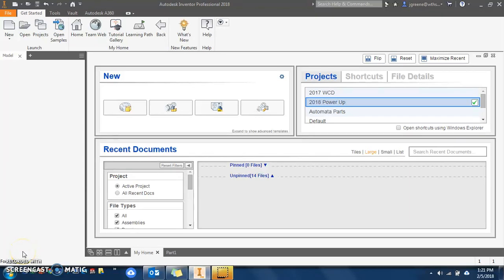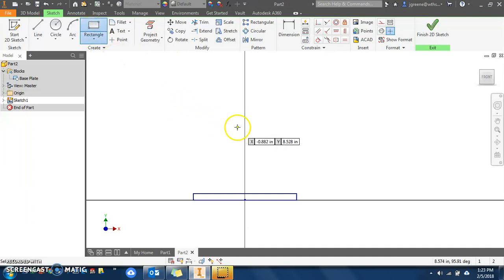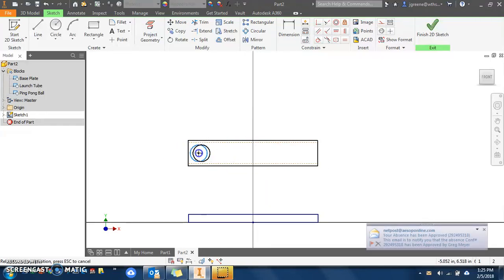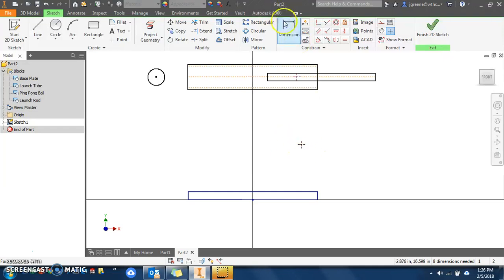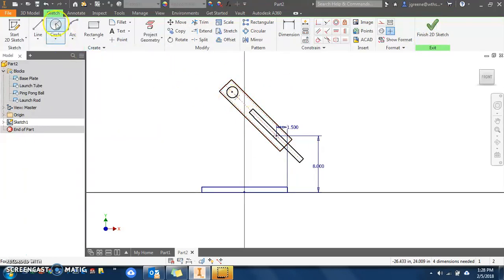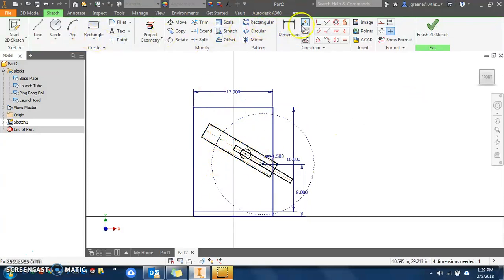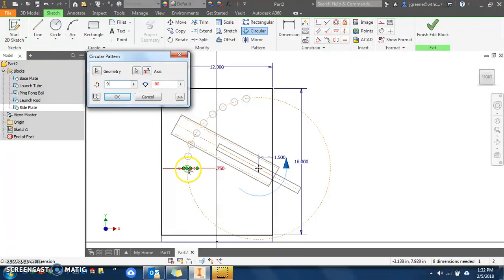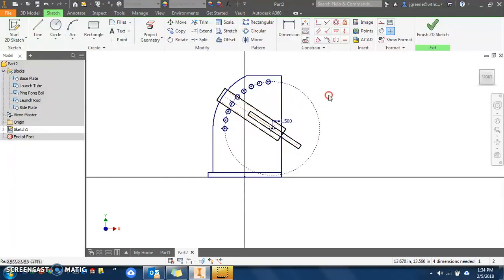Sketch Blocks Ballistic Device